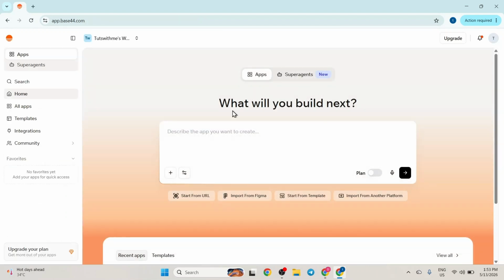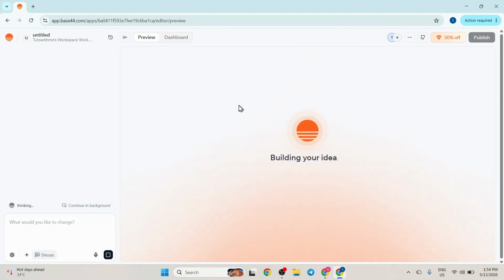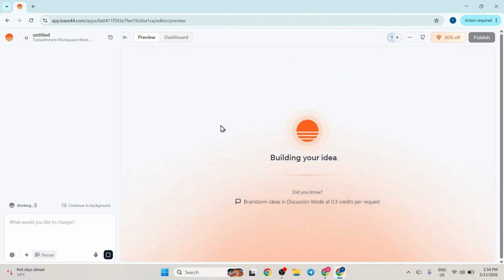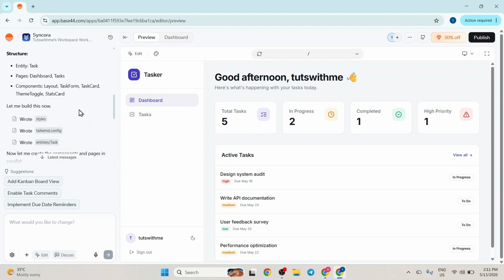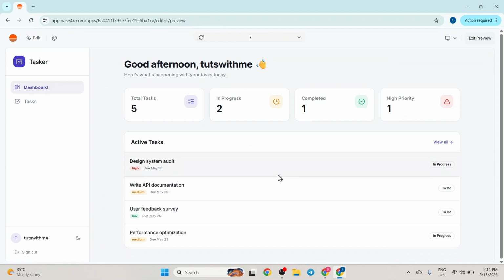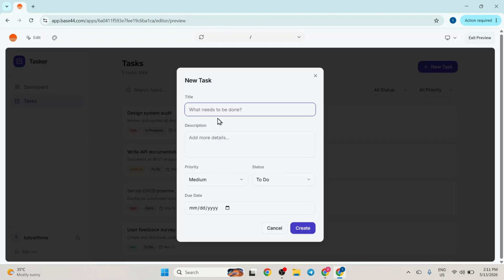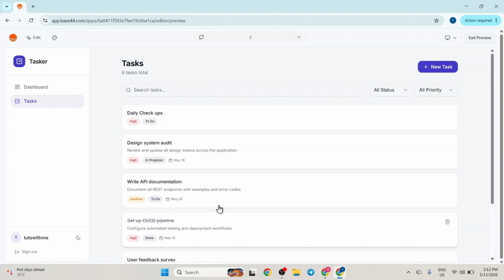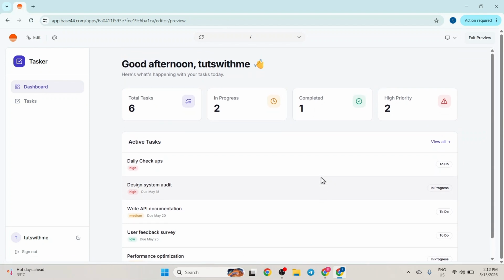What is Base44 and How Does it Work - Quick Tutorial